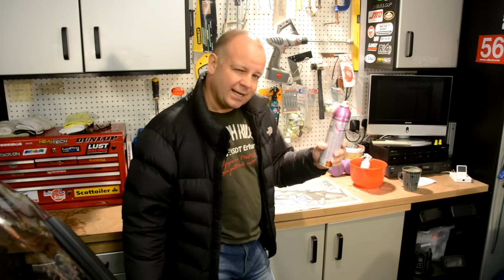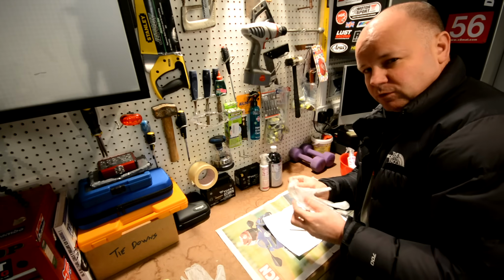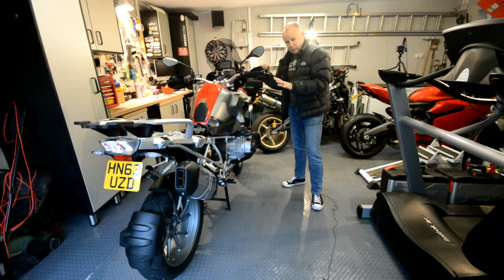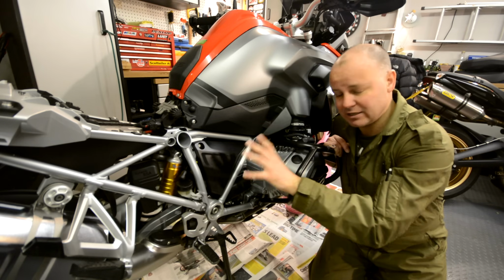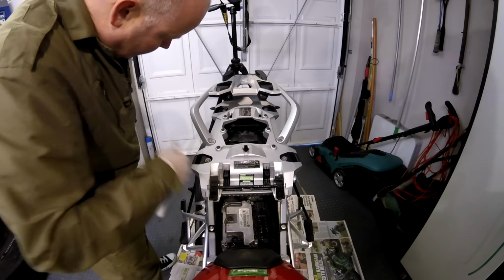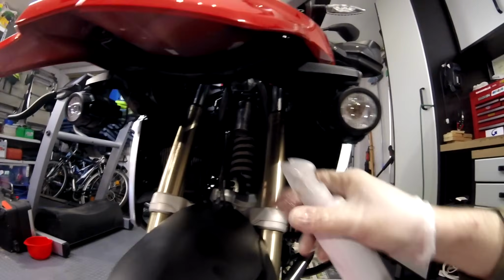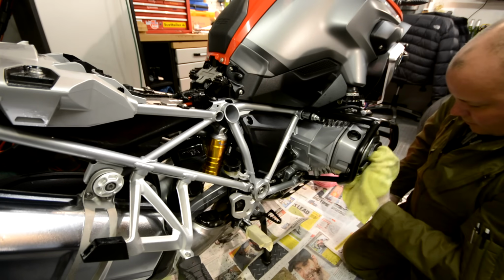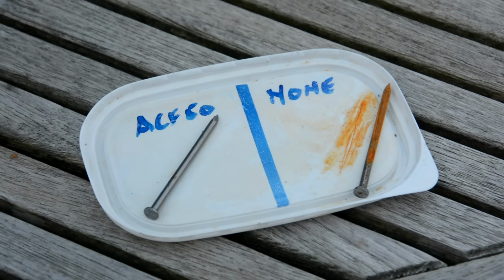How to apply ACF50 to your motorcycle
In this video I show you the technique I use to apply the winter corrosion inhibitor and protector ACF50, to my BMW R1200GS - although of course the method is the same for applying ACF50 to any motorcycle.

You can buy the ACF50 pump kit

GoPro HD Hero 4 helmet camera
GoPro Session (4) "B" Camera
Nikon D7100 DSLR for static and video shots with various lenses
Lavalier microphone and sellotape for in helmet audio - £9 from E-Bay
Power Director 8 for the PC (for video editing)
Lavalier microphone for in garage audio - £20 E-Bay

Honda CRF250L
Triumph Street Triple R
BMW R1200GS